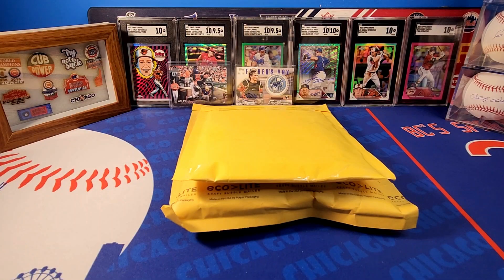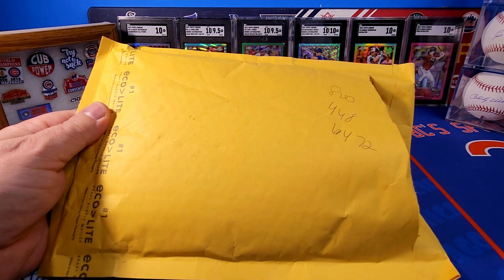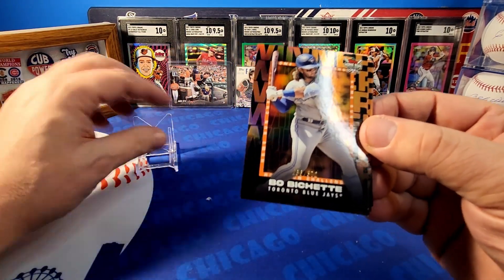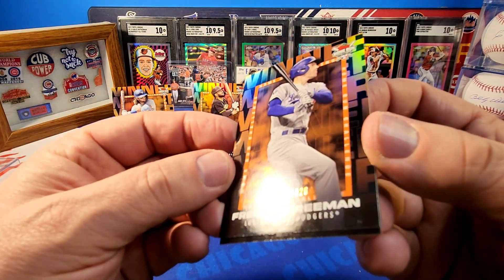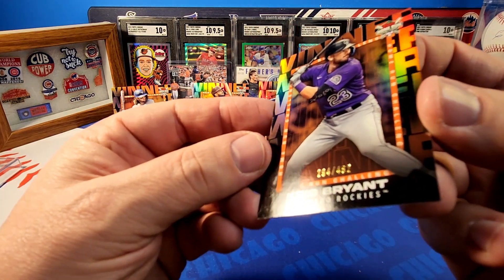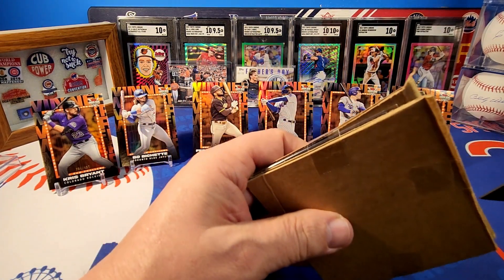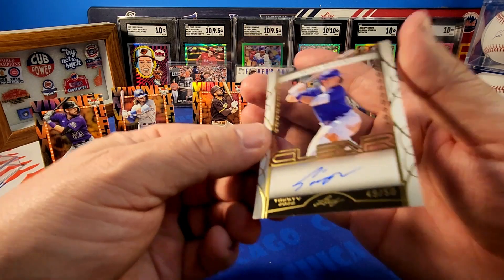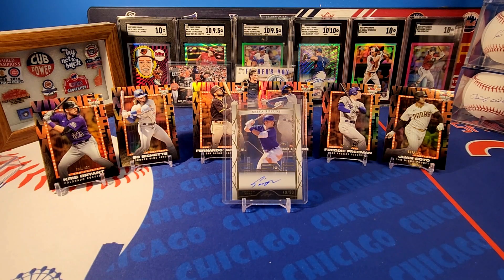Mail Day!! Topps HR Challenge Cards Reveal!! Plus Ebay Pickup!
Welcome back to BC's Sports Cards!  Today, I have a mail day that is 3 months in the making! Literally! I just received my Topps HR Challenge card in the mail and I'm revealing who I won and the serial number for each! Topps did a fantastic job on these cards, better than years past!  I won 6 cards in total and all are great players!  Plus, I will show off a recent Ebay purchase for my PC!  Hope you enjoy!

I just hit 200 subs so I appreciate all the hobby love and support I've gotten over the last year plus!